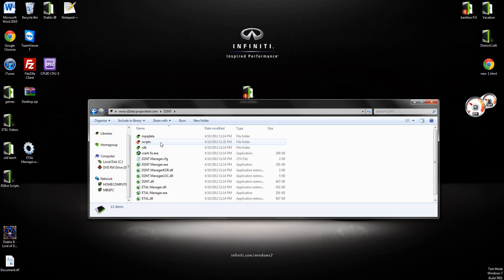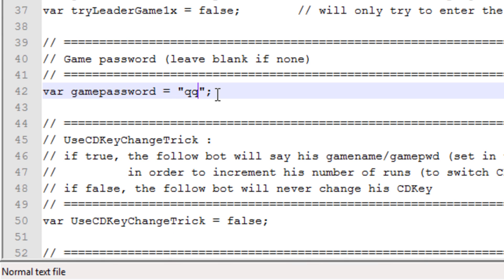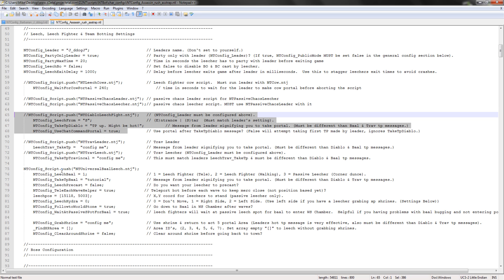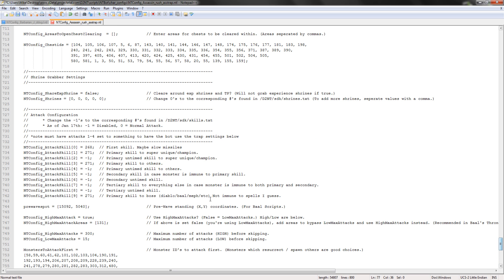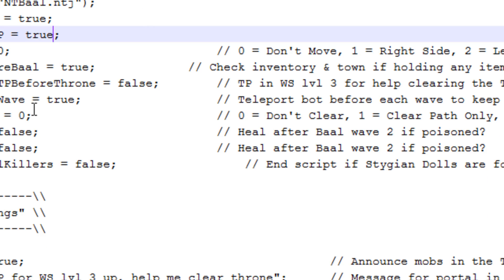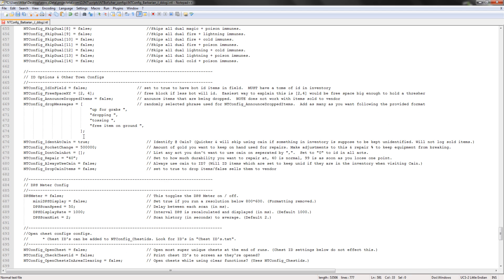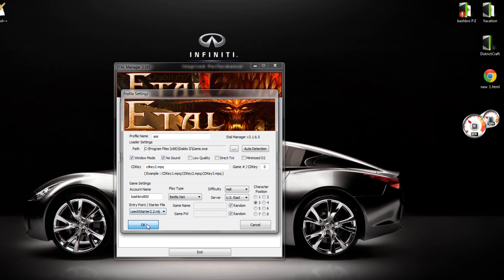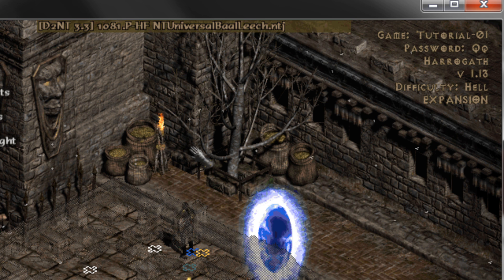Etal - How to use the Leeching option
~~~Make sure the leecher and the leader are added as friends.~~~

This video shows how to properly leech with a leech character and with a leader.